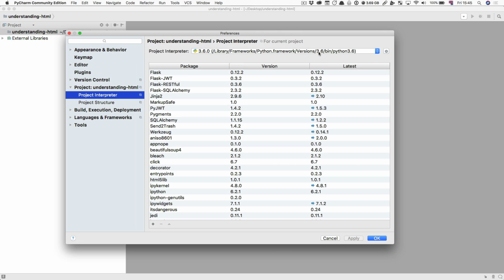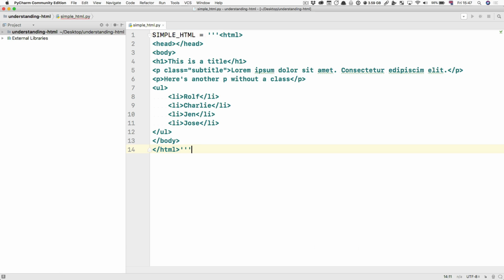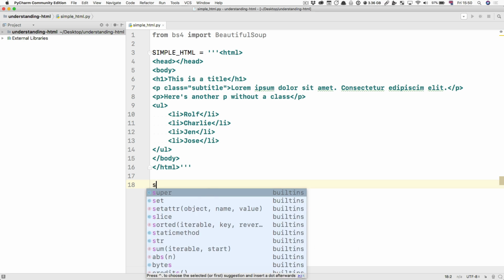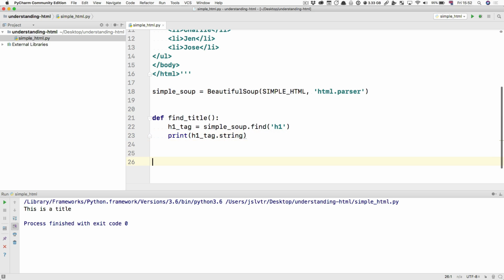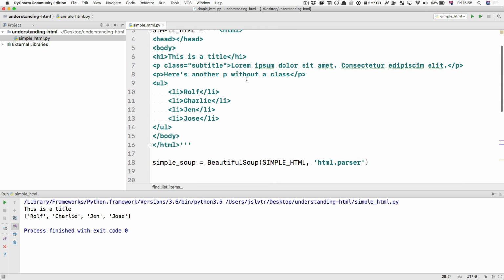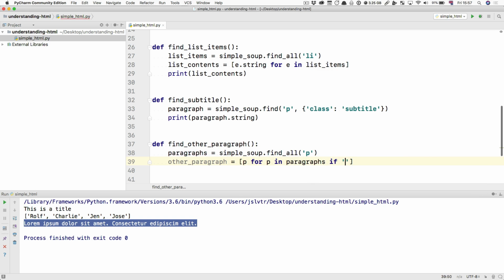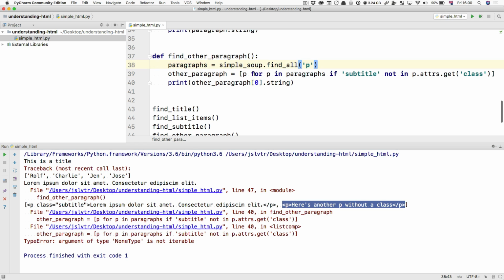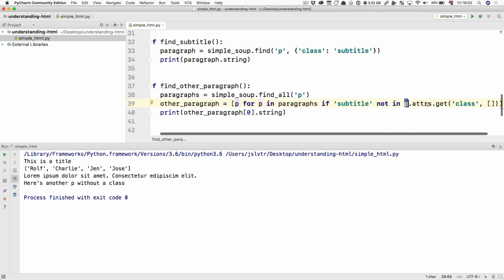video11 1 Understanding HTML with BeautifulSoup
Web Scraping with Python: Understanding HTML with BeautifulSoup